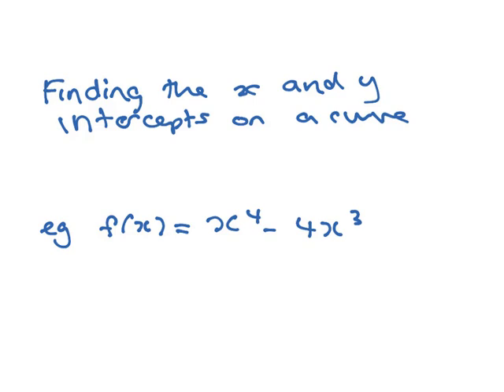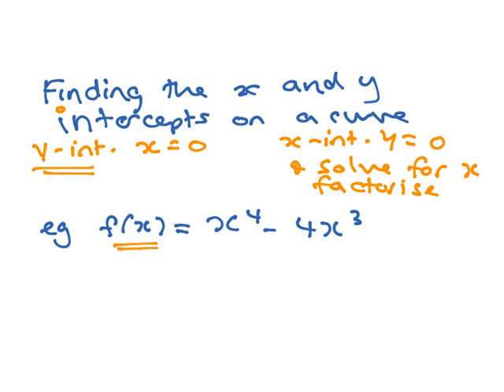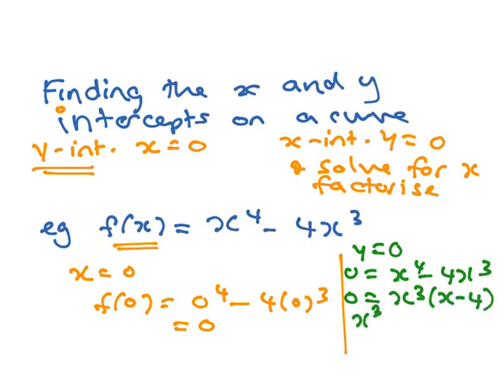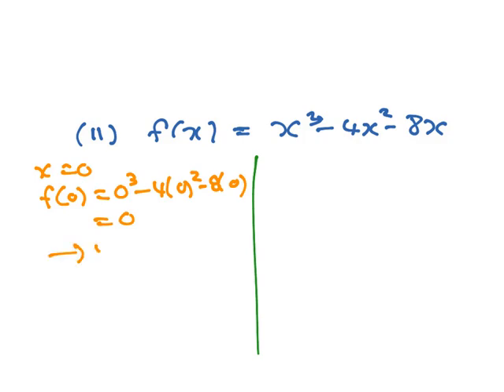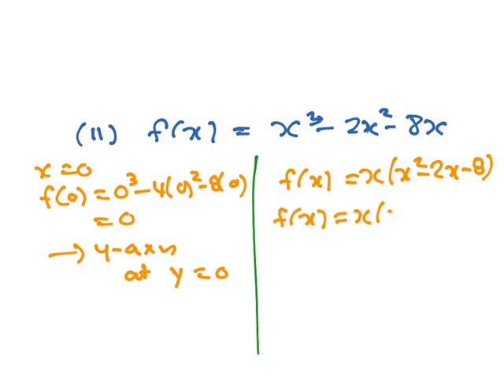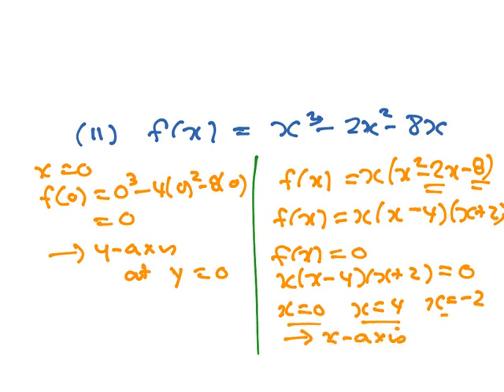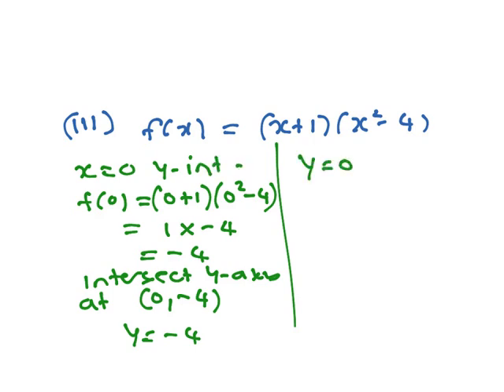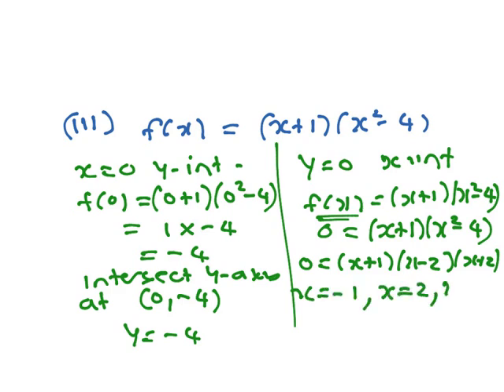FINDING THE x and Y Intercept on a CURVE